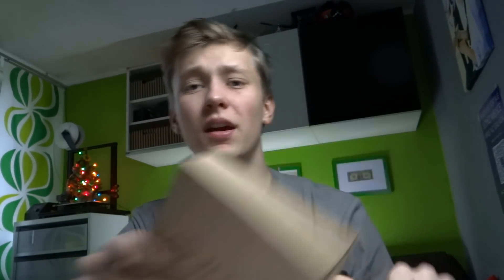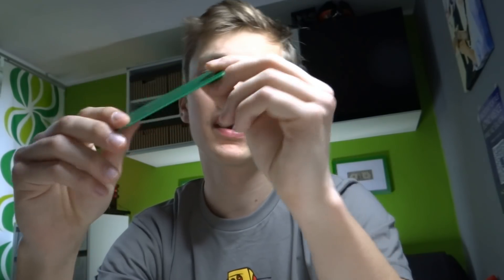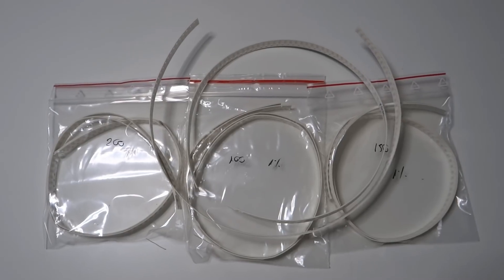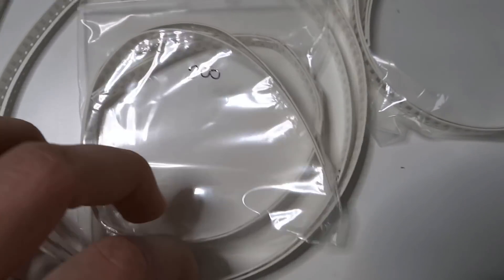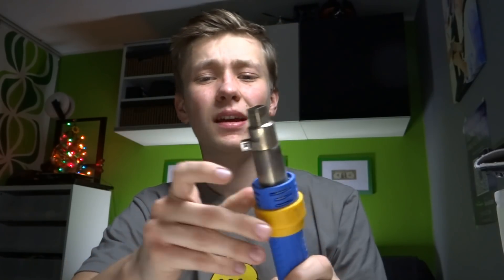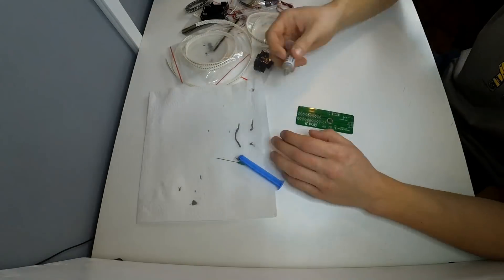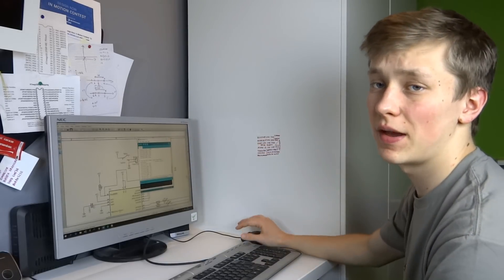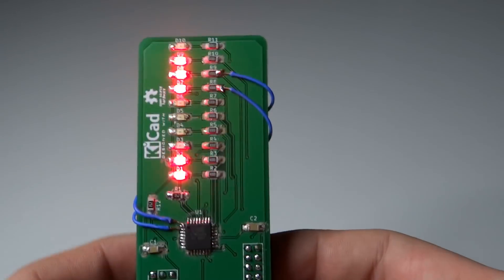Arduino based POV display/clock with custom PCB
New version of my ever first Arduino project - POV clock/display. To make it a little bit more challenging I decided to design a custom PCB in a KiCAD that I have never used before and use as many SMD components as I can.

It turns out really good, but there were some problems. Huge thanks to JLCPCB.COM for supporting this projects, and for their amazing PCBs. Below you can find links to build instruction of this project, parts, some cool stuff and to JLCPCB: